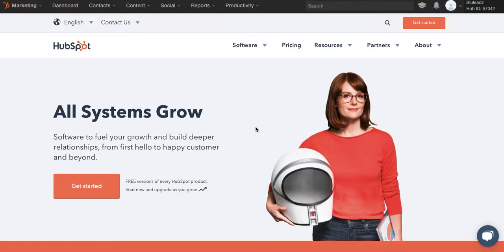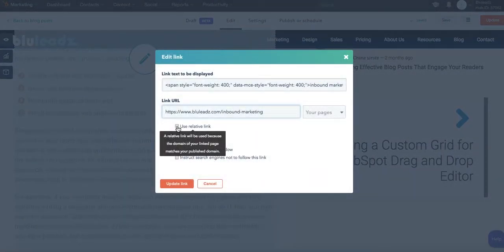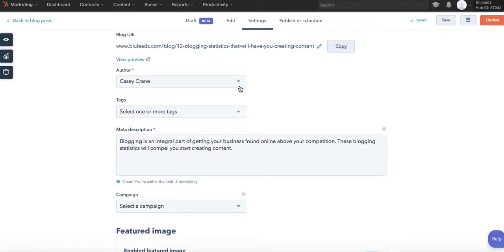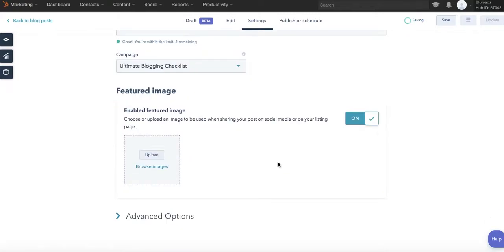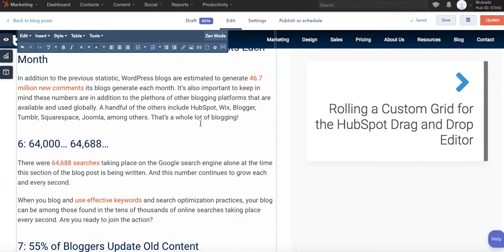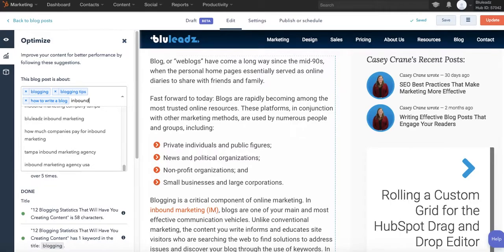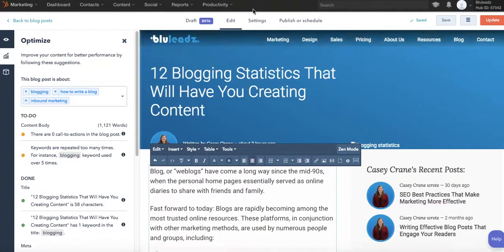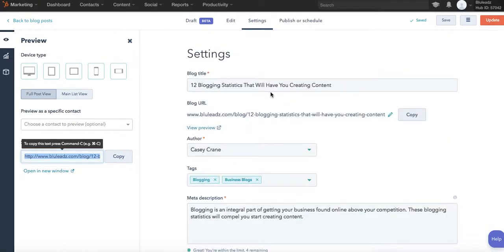How To: Optimize a Blog in HubSpot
Trying to create and optimize a blog in HubSpot? Bluleadz Content Manager Casey Crane has you covered in this video tutorial.

Check out this walkthrough to learn how to upload, edit, tweak, and publish a new blog post in HubSpot. HubSpot makes it surprisingly simple to optimize blog content and improve SEO.

For more information on business blogging, download the free guide, An Introduction to Business Blogging